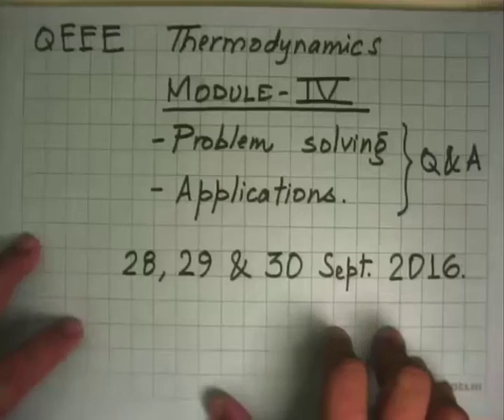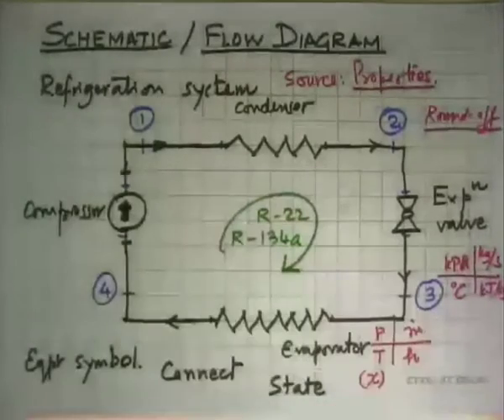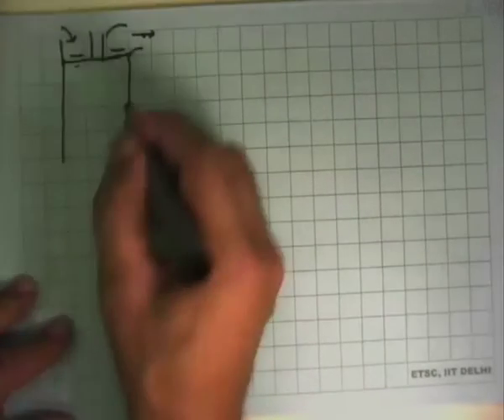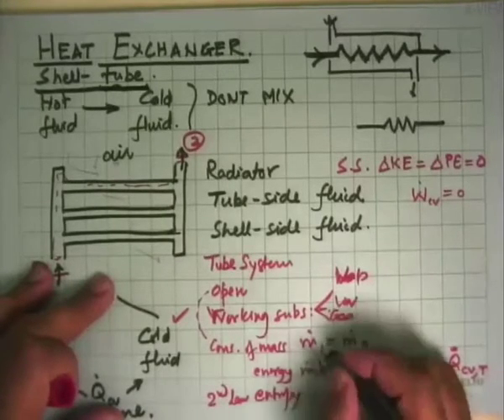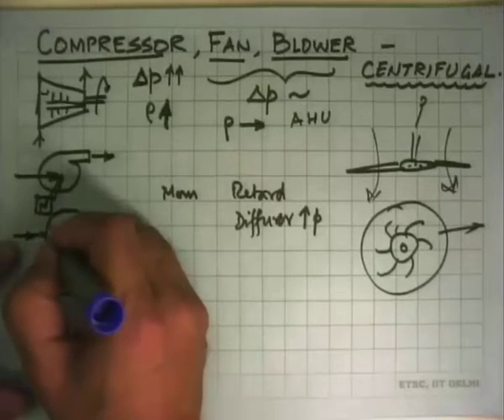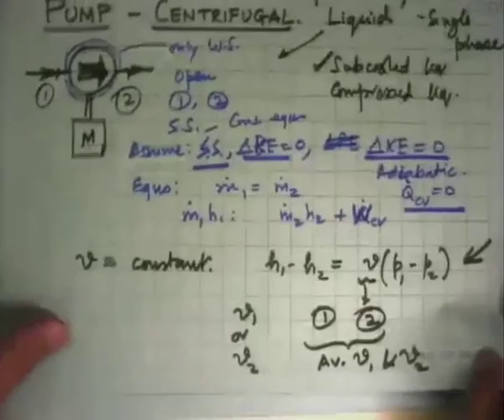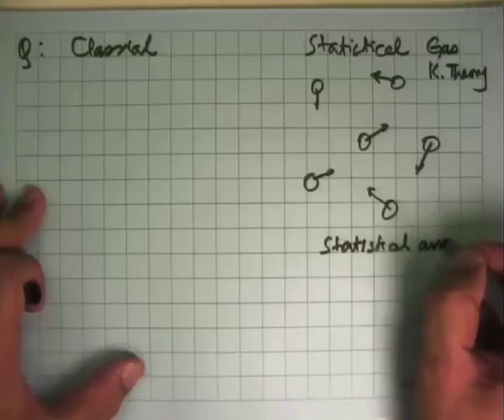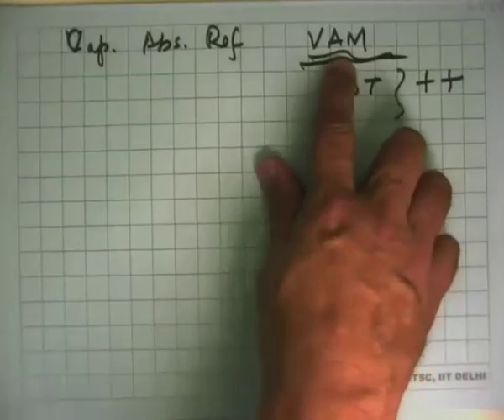approach_of_thermodynamics (CH_29)